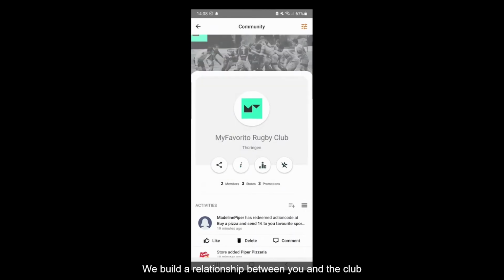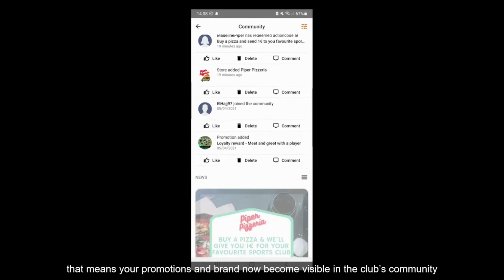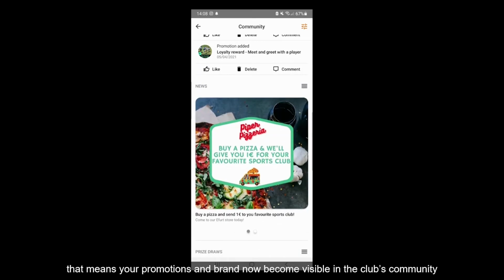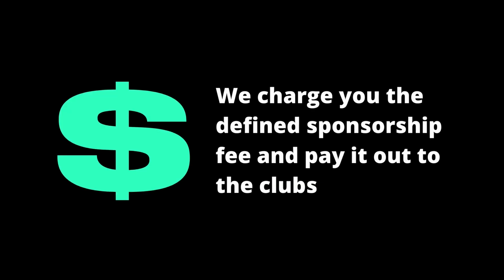MyFavorito Dashboard Tutorial (S/EN) - What is a sponsorship offer?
One of the core functions of the MyFavorito Dashboard for sponsors is creating sponsorship offers, but what is a sponsorship offer? In this video we will explain what a sponsorship offer is and how it works in the fanempowered sponsorship context. We will give you some examples of simple sponsorship offers and explain what happens when fans redeem your offers.